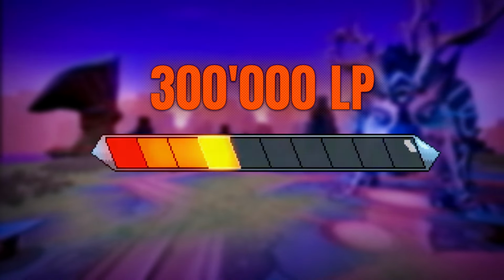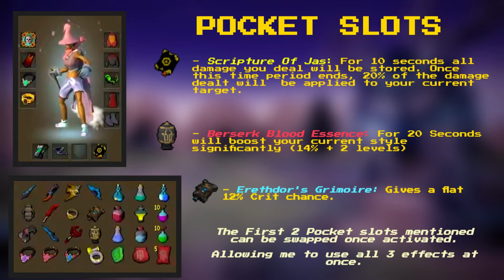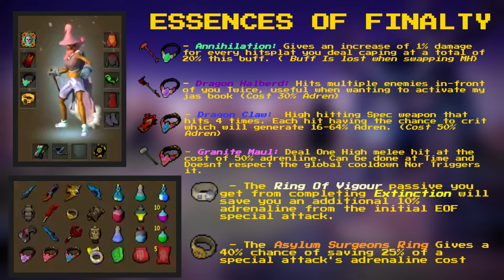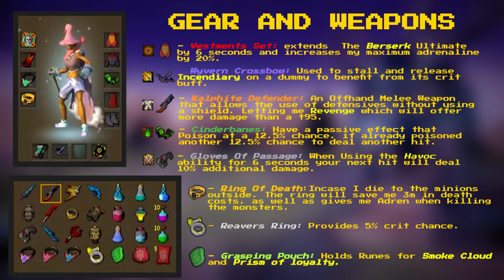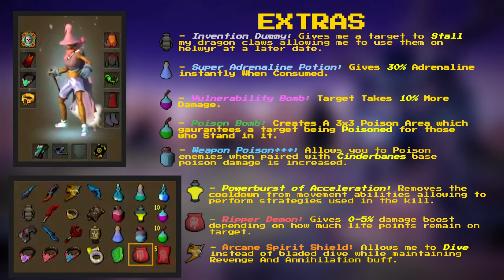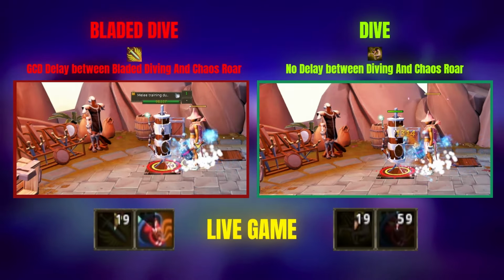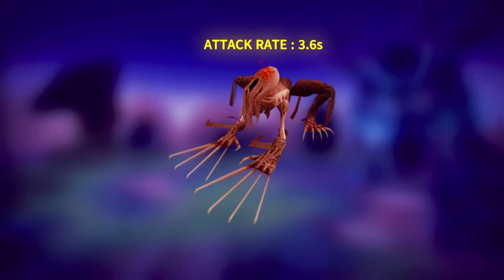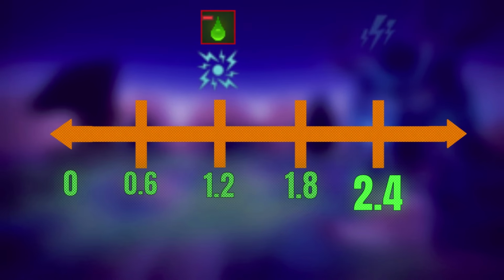The Mind Of A Speed Killer - 2.4s Hm Helwyr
Really Stoked on this record. Got it right before i wanted to break my laptop.

I did this a while ago and its been one of my favorites. Thought it would be nice to try a more in-depth video style. Unfortunately i wasn't able to do my own commentary behind this kill cause of computer issues. None the less think it came out pretty good and learned some editing skills along the way.

*Things Worth mentioning*

- Dodging attacks via darkness don't count towards revenge stacks so i make sure its not active for consistency.

- Moving Melee minions to the tile which i teleport to is important. That way they can hit me sooner as i go through wars portal.

-  Its important that i Dive to the tile i used next to the dummy otherwise I had trouble target cycling Helwyr.

- Dragon halberd AOE target cap was changed from 9 to 10.

- Ripper demons can technically land without using the trick i demonstrated in video. But its far more inconsistent due to the familiar wanting to aggro the dummy. My method allowed for it to work every time.

- I drink a Super Adren twice in the prebuild to allow myself a little more time to make barricade work as well as an acceleration potion.

Special thanks to @ungespiller  for helping with music thumbnail!

Credits: gwd2 clips example from  PUP/Finah/Piegood speeds.

Timecodes
0:00 - Intro
0:24 - Inventory/Gear Setup
8:03 - Strategies And Rotation
12:59 - 2.4 Second Kill